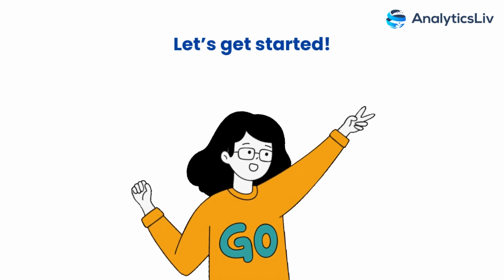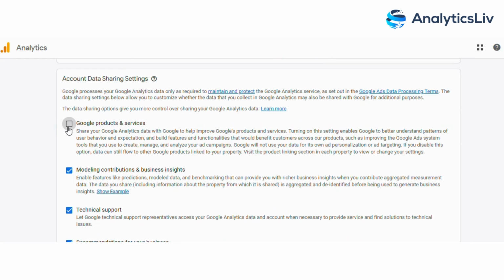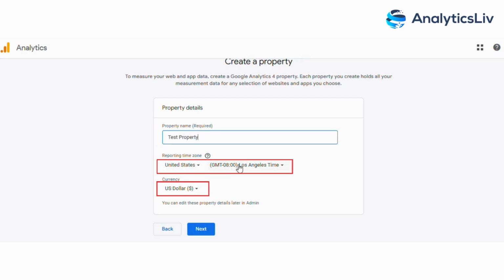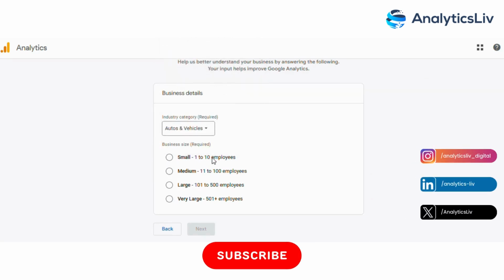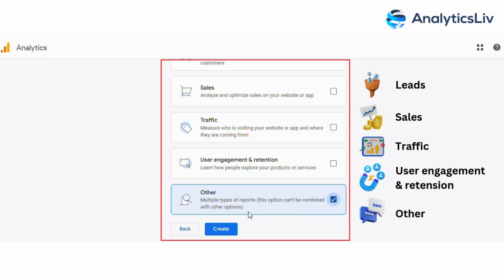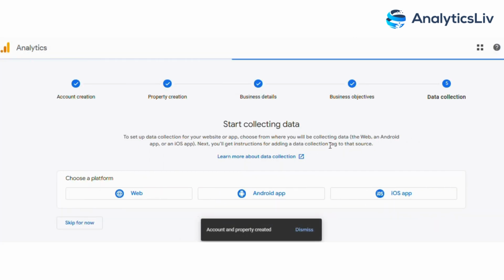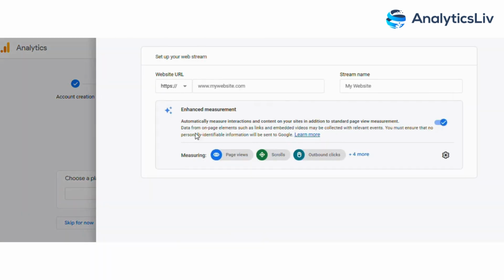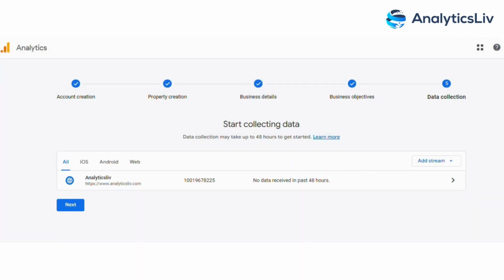How to Set Up a Google Analytics 4 (GA4) Account | Step-by-Step Guide 🔥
New to GA4 or migrating from Universal Analytics? This step by step video walks you through creating a GA4 property, setting up web and app data streams, linking Google Ads, and validating events with DebugView. By the end you will have a working GA4 property ready for basic reporting and event tracking. The walkthrough is targeted at analysts and marketers who want a reliable baseline implementation.

 • Create a GA4 property and data stream in minutes
 • Link Google Ads and set basic conversions
 • Verify events with DebugView and troubleshoot common issues

✭ Blog post: How to COPY Custom Report in Google Analytics 4

=== CONNECT WITH ANALYTICSLIV ===

Video Timestamps
 0:00 Why GA4 and quick overview
 0:35 Create a GA4 property step by step
 1:10 Add web data stream and measurement ID
 1:50 Link Google Ads and other integrations
 2:20 Verify tracking using DebugView
 2:50 Next steps for goals and conversions